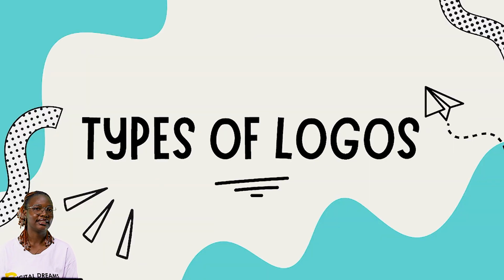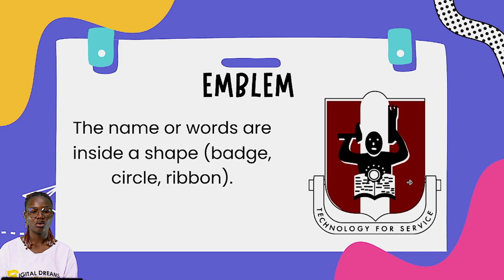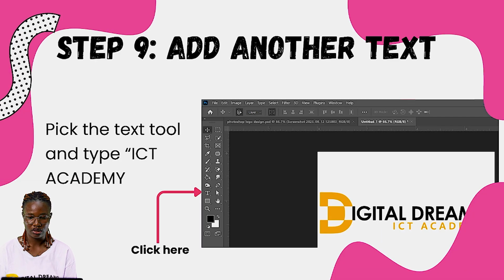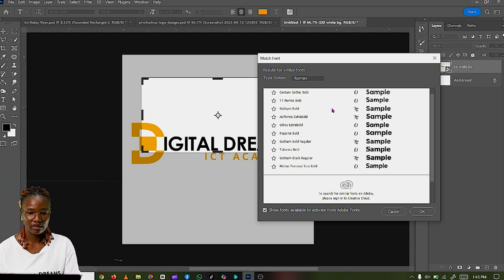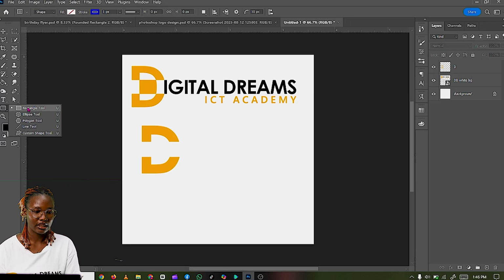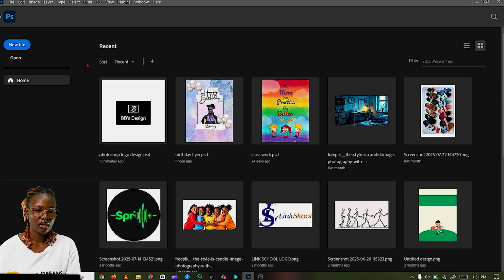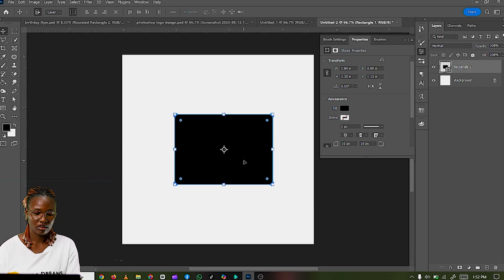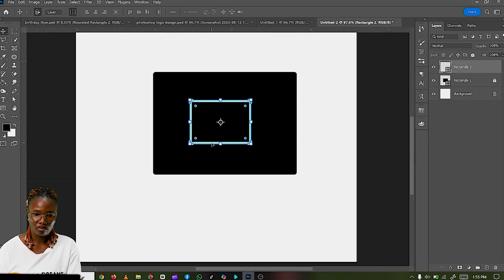Graphic Design for BEGINNERS | FREE STEP-BY-STEP Kids Coding Bootcamp Day 5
Kids Coding Bootcamp – Day 5 | Graphic Design: Logo Design Basics 🎨💻

Welcome to Day 5 of our exciting Kids Coding Bootcamp! 🚀
Today, our young learners dived into the creative world of graphic design, exploring the fundamentals of logo design.

In this session, kids learned:
✅ What a logo is and why it’s important
✅ Key elements of great logo design (simplicity, color, shape & meaning)
✅ How to start creating their own unique logos

This hands-on class encourages creativity, problem-solving, and design thinking — helping kids bring their ideas to life through digital art. 🌟